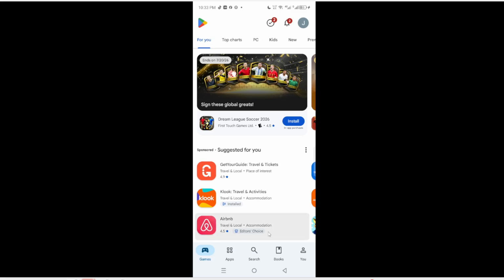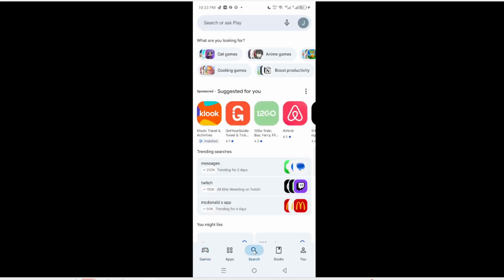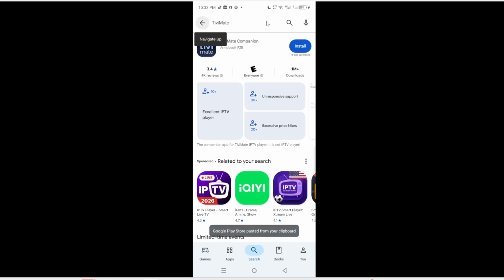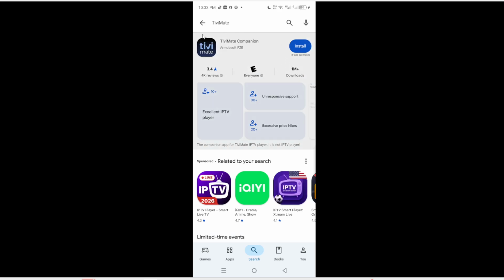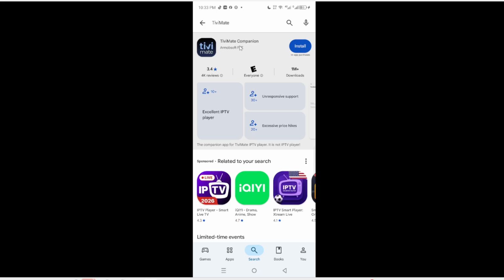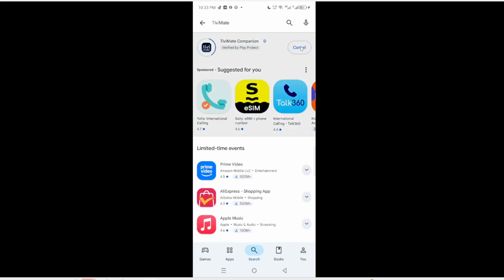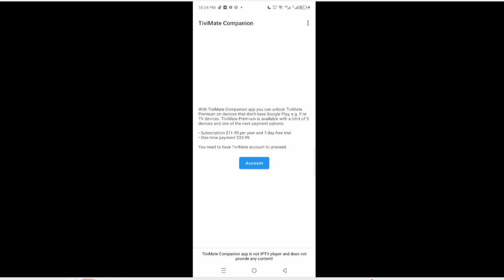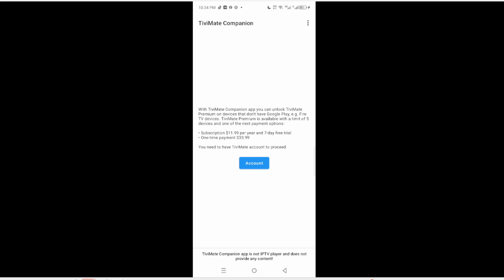How to Download TiviMate app on Android [2026 Full Guide]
How to Download TiviMate app on Android

Ready to enhance your streaming experience? In this video, I'm going to guide you step-by-step on how to download the TiviMate app on your Android device! The TiviMate IPTV Player is a fantastic tool that lets you access a variety of IPTV services seamlessly. First, we’ll navigate to the Google Play Store, ensuring you’re downloading the official app for maximum security. I’ll show you how to search for TiviMate, identify the correct app developed by Armobsoft FZE, and proceed with the installation process. You’ll be equipped with tips to confirm that you’re installing the right application, preventing any security risks. Once installed, you can easily access TiviMate from your home screen and dive into its full features. So, don’t wait! Watch the video, and let's get you streaming your favorite content with TiviMate today!

TiviMate, IPTV, download TiviMate, TiviMate for Android, Android apps, Google Play Store, install apps, streaming apps, IPTV player, Armobsoft, how to install, app tutorial, Android tutorial, safe downloads